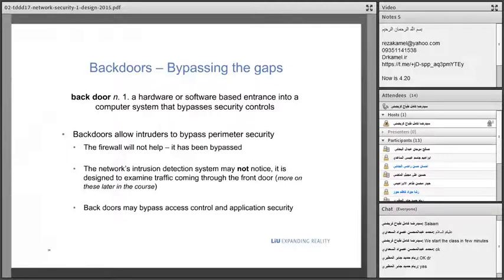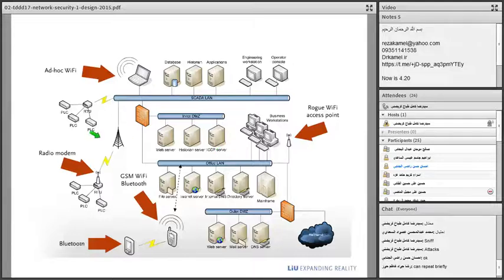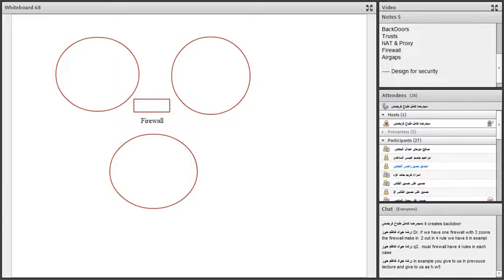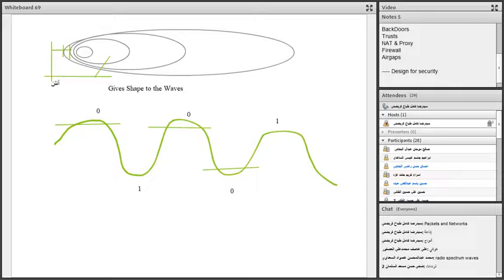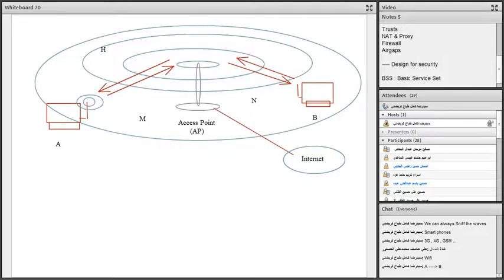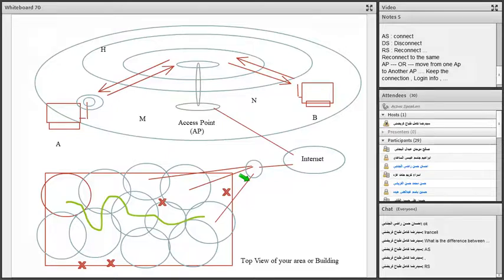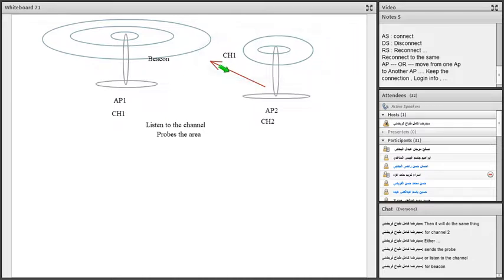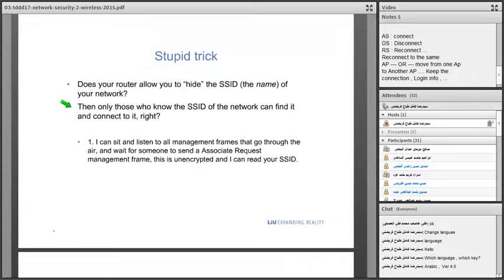امنية شبكات المتقدمة جلسة 17